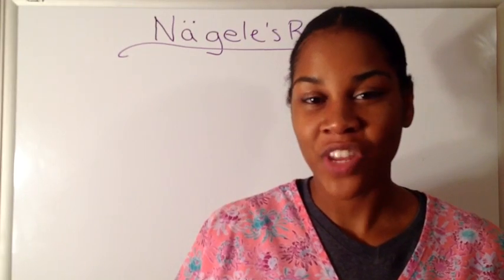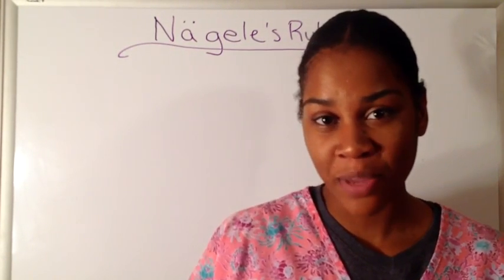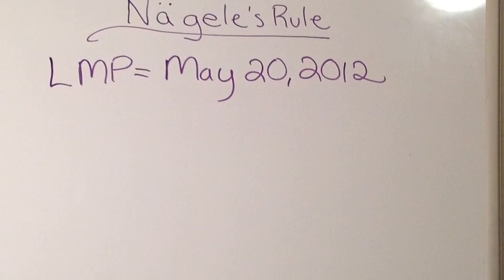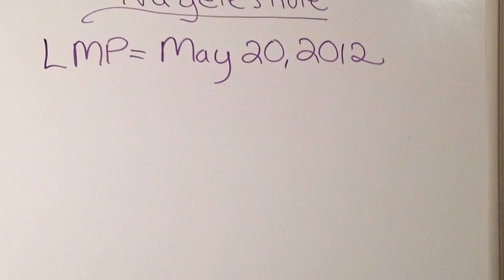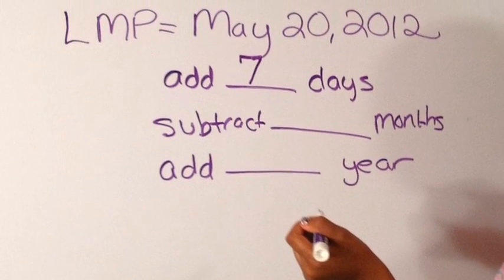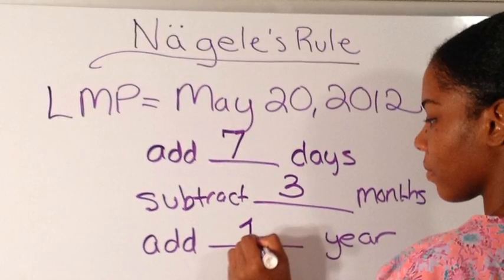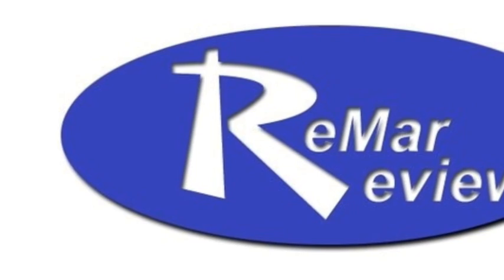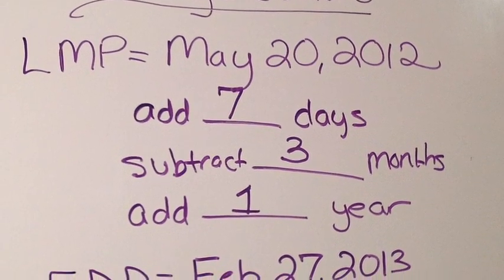NCLEX Videos: Nagele's Rule